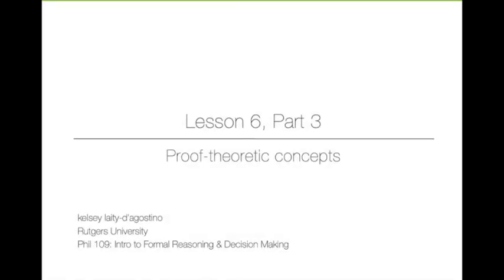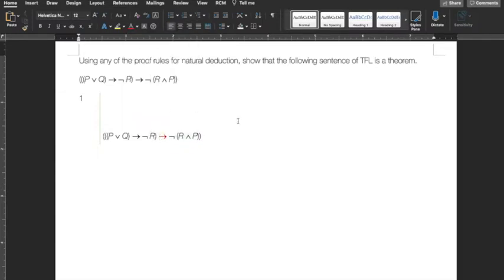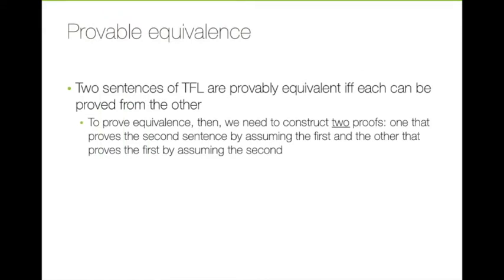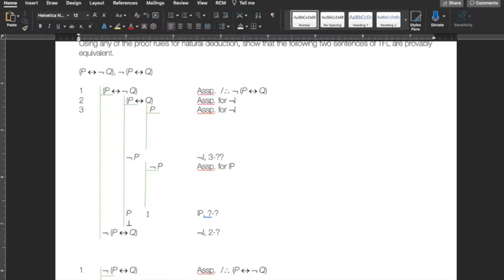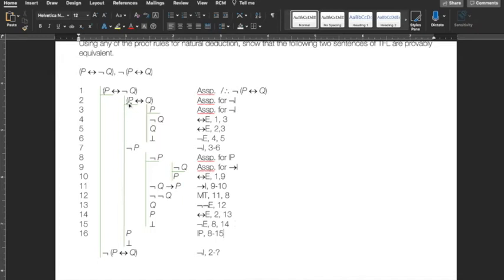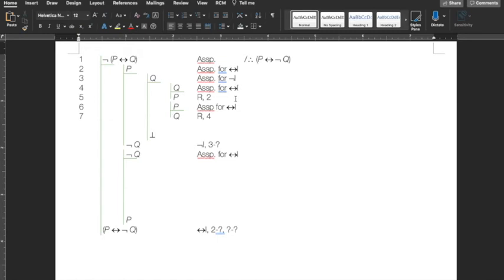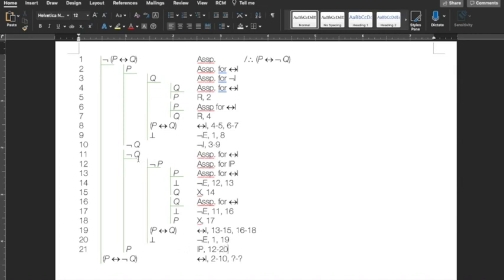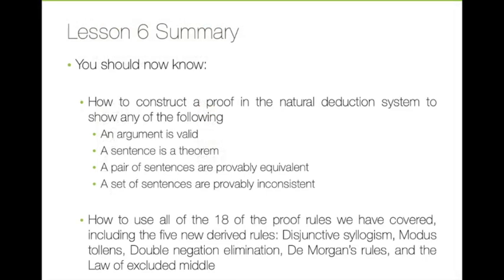Lesson 6.3: Proof-theoretic concepts